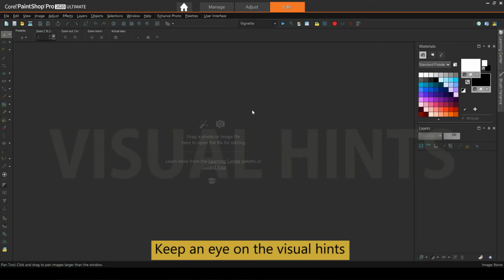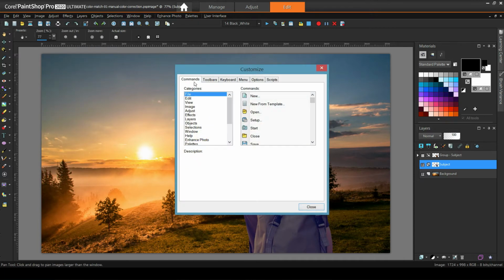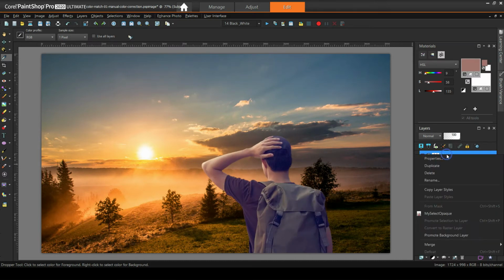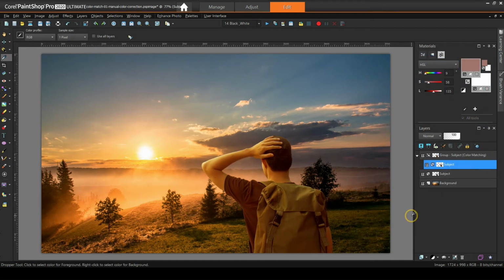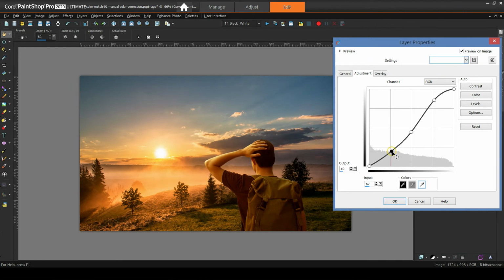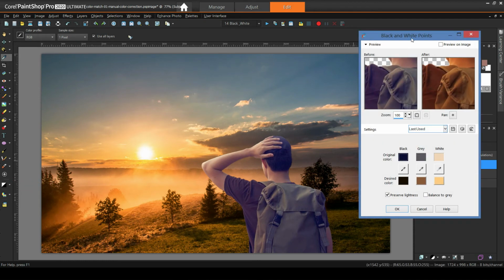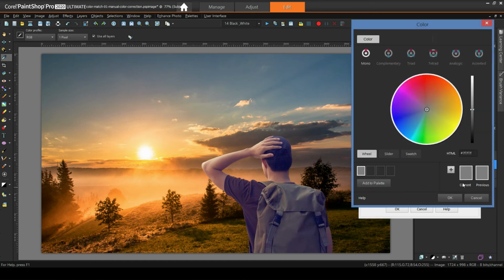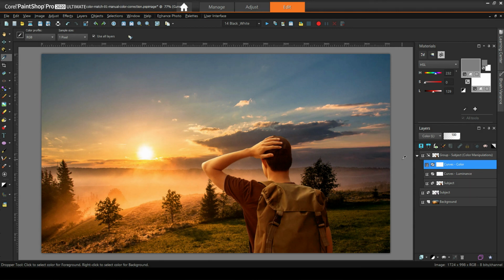PaintShop Pro Easy Color Match for Image Compositions (2 Great Hidden Tools - Intermediate Tutorial)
Easy Color Match for Image Compositions in PaintShop Pro reveals 2 hidden tools that help a great deal when trying to match subject & background. It also shows a way of controlling color and luminosity, separately (select SHOW MORE for timestamps). PSP intermediate knowledge is assumed.

The focus is mainly on using the Manual Color Correction and the Black & White Points tools, but also touches other concepts, such as layer blending and the S-Shaped curve for fine tuning the lightness contrast, along with using Curves adjustments to control just the hue & saturation, non-destructively. The NOTES towards the end of the video provide some extra info and a quick recap.

📘 TIME INDEX
0:04 - Quick Tips
0:14 - Visual Hints
0:33 - Content Preview
1:18 - Step# 1: Show The Hidden Tools
2:33 - 1-Point Matching (The Manual Color Correction Tool)
6:57 - The S-Shaped Luminance Curve
7:33 - 3-Point Matching (The Black & White Points Tool)
12:33 - NOTES (More Info & Quick Recap)
12:46 - Music Credits

🌆 IMAGE CREDITS
(PaintShop Pro X4 or later)